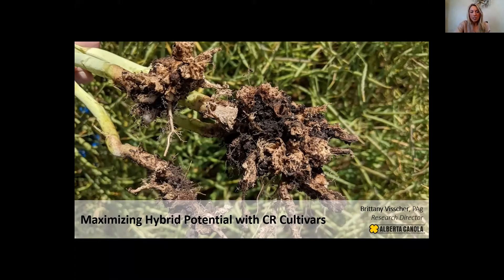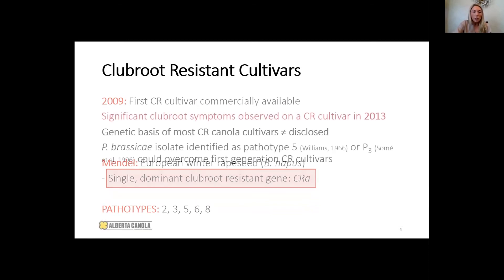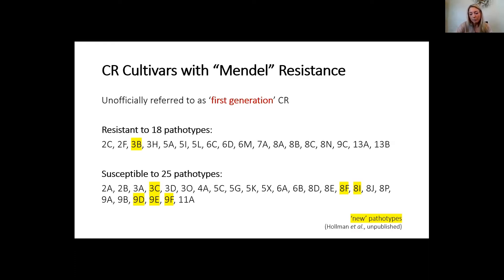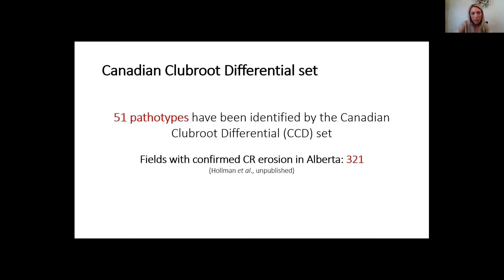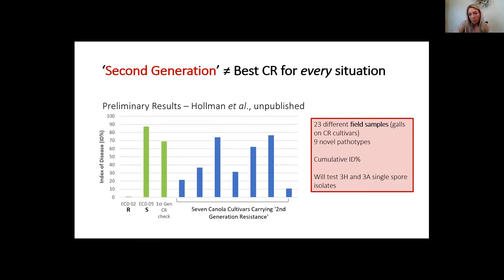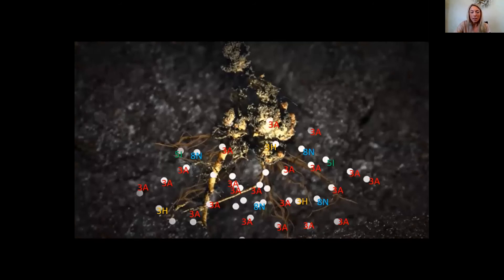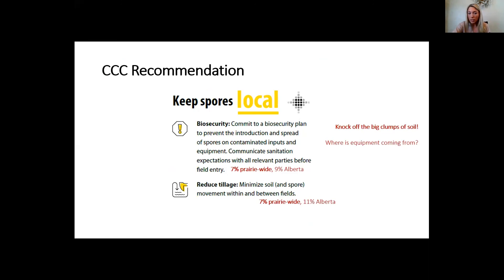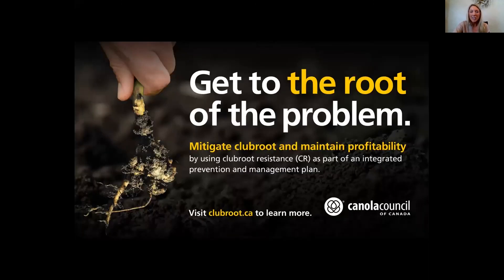Maximizing hybrid potential with CR cultivars - Brittany Visscher | Canola Watch Webinar Series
Maximizing Hybrid Potential: Targeting traits to improve yield and consistency